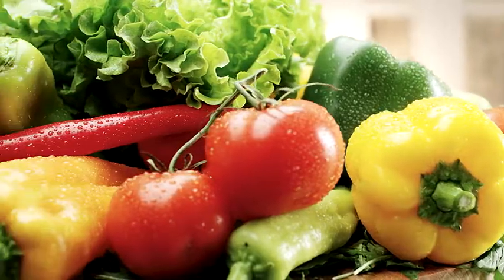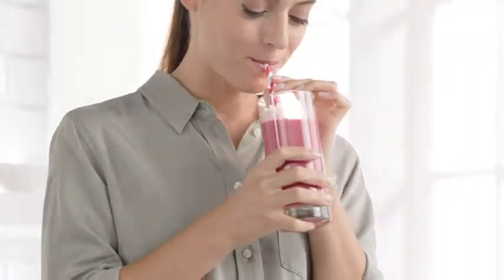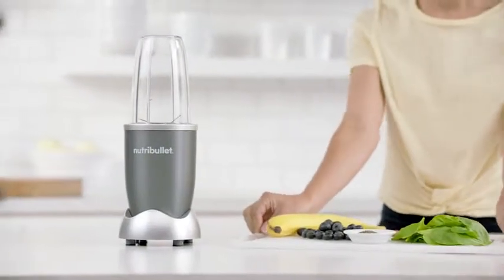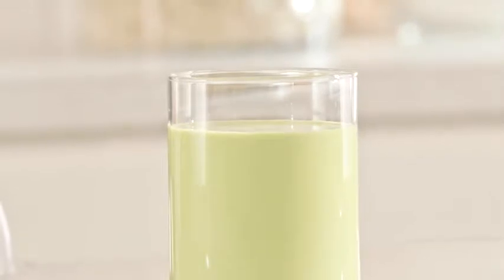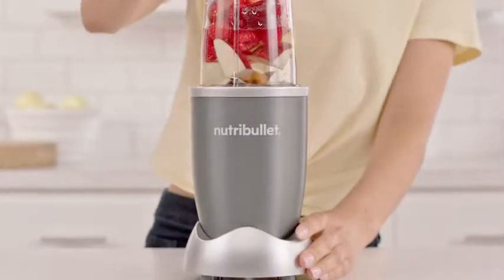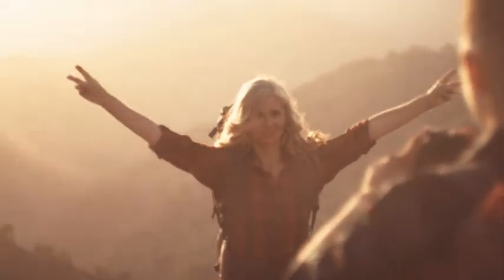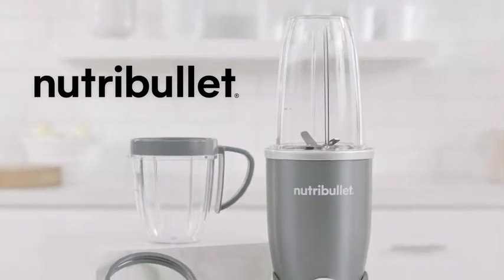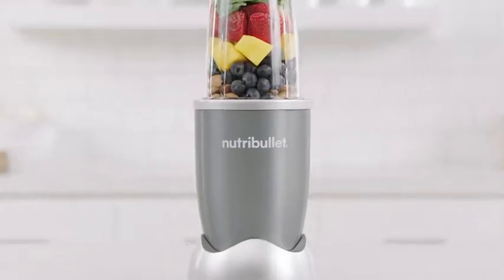Best Choice 2019: NutriBullet NBR-1201 12-Piece, Gray (600 Watts)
- Link affilate on Amazon (You Save: $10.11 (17%))

Verified Purchase
I absolutely love this thing. I'm a big fan of juicing but the ordeal of cleaning the juicer that I bought this getting time-consuming. However with this I can blend up just about anything and use some cheese cloth to drain the juice from the pulp. And from what I can see I get a lot more from it. I can also use this as a blender to make smoothies, I can use it to grind coffee beans, I've been making my own homemade Nut Butter and nut milk. I've also made my own hummus and blend it up ingredients to make a smooth soup. Forget all of your other products this is the way to go. For a single person this makes all the difference in the world. Blenders food processors in juicers or great but if you're only making single servings at a time this will save you a lot of time and aggravation. It's extremely easy to clean and I'm able to make two or three things at a time which allows me to have my juices for the whole day